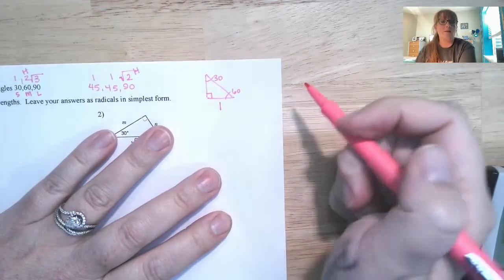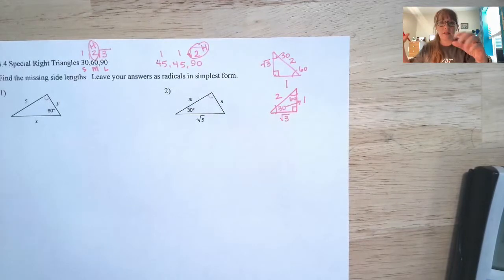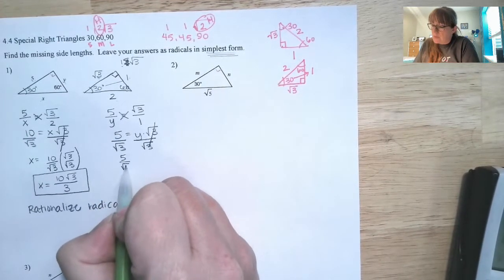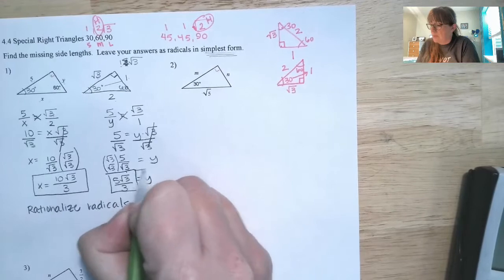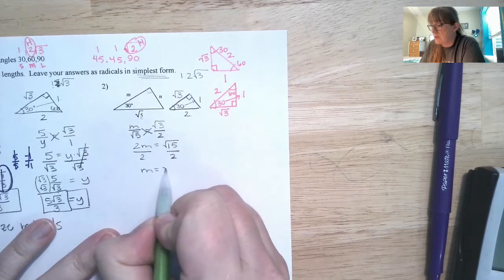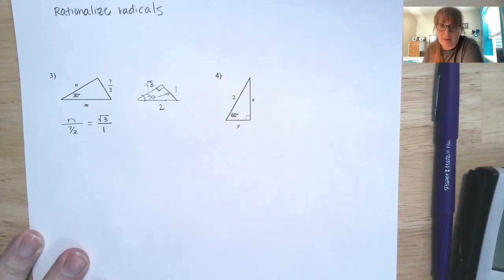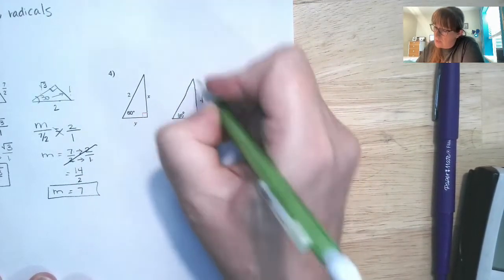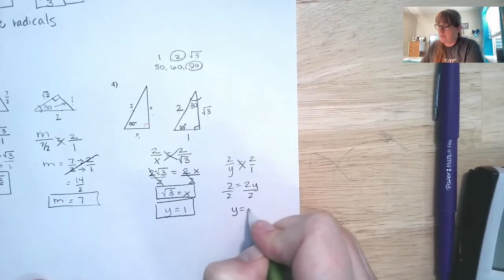Special Right Triangles 30, 60, 90